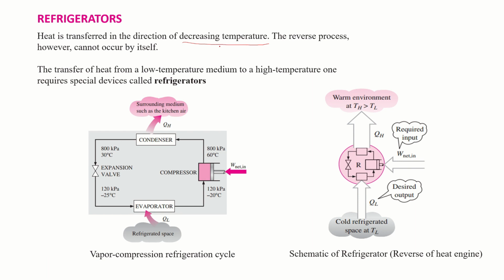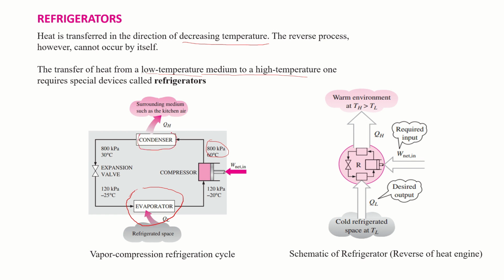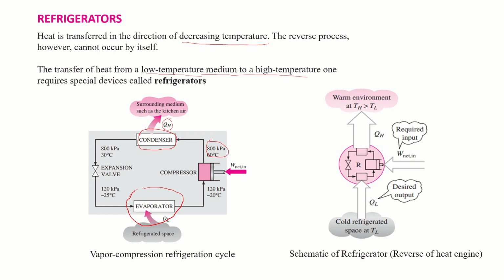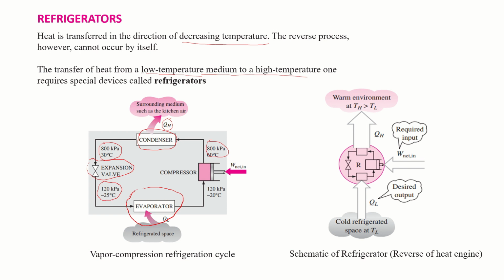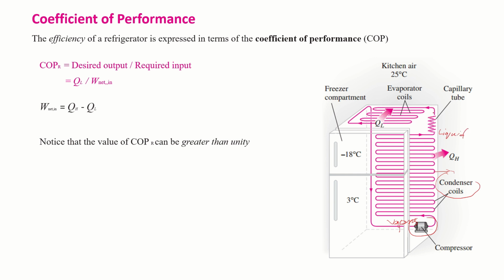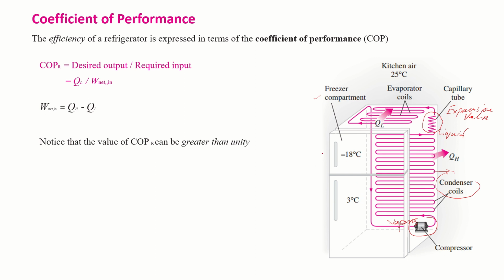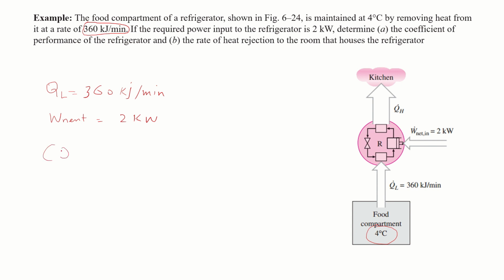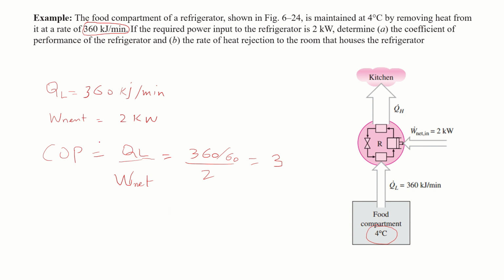Working cycle of a Refrigerator | Major components of a refrigerator | Coefficient of Performance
The basic working of the household refrigerator is explained in this video. An example is solved at the end for the coefficient of performance.